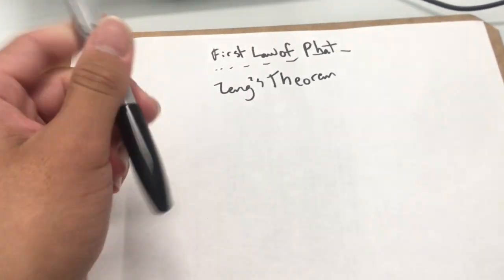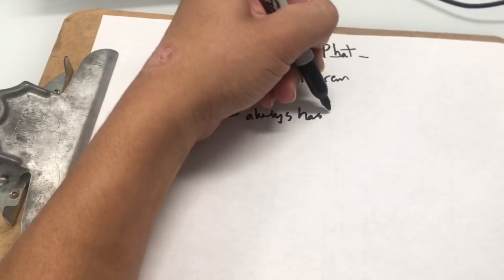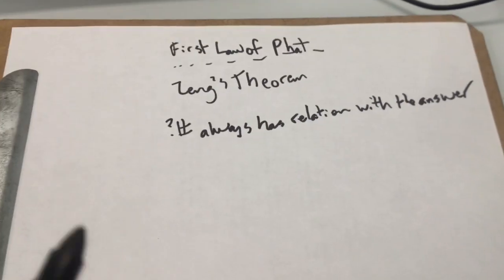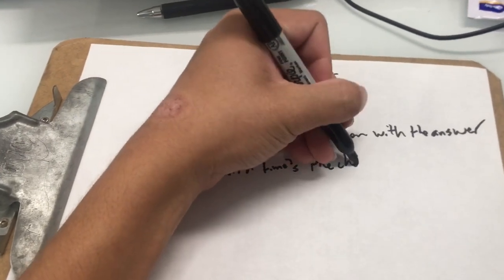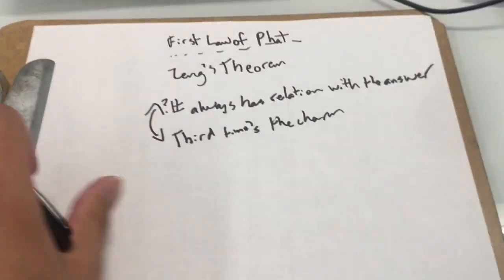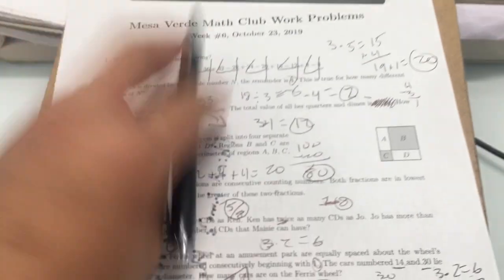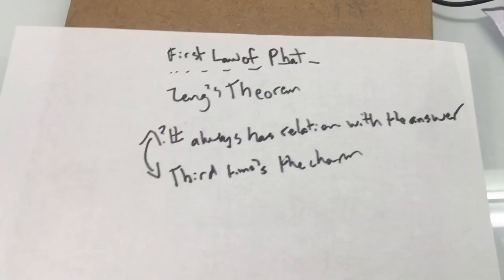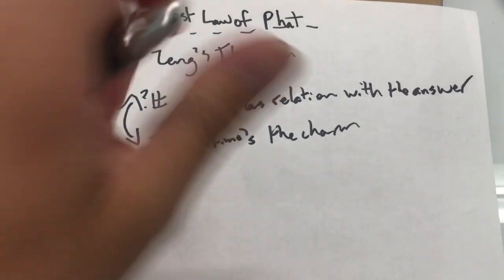The First Law of Phat: Zeng’s Theorem - Solving Math Club Week 6 in Under 15 Minutes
Hello everyone, in this video, I will be showing you how to apply the First Law of Phat, also known as Zeng’s Theorem.

I finish all the Math Club Problems from Week #6 in under 15 minutes with this amazing Law.